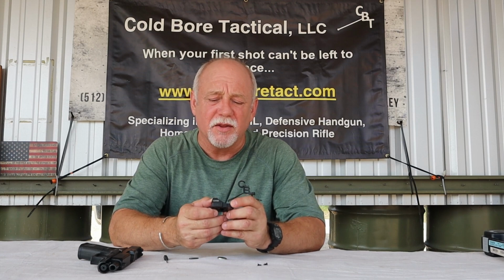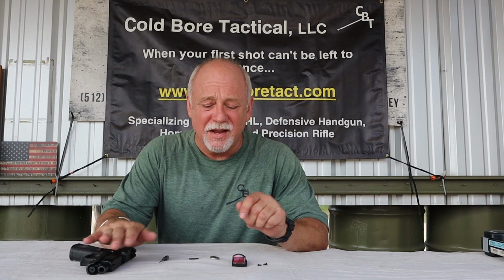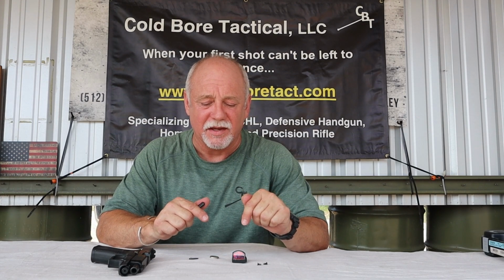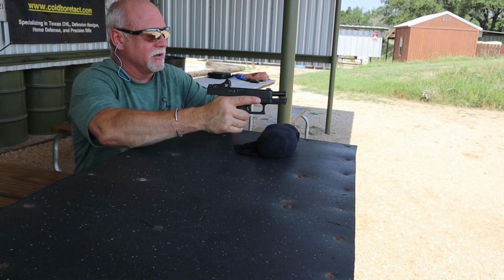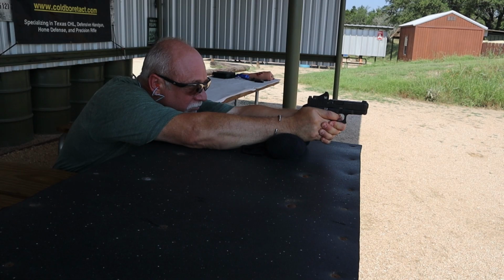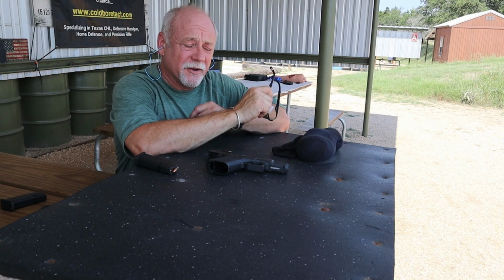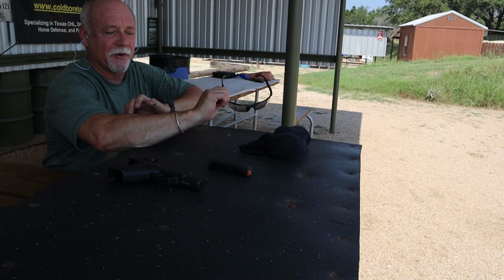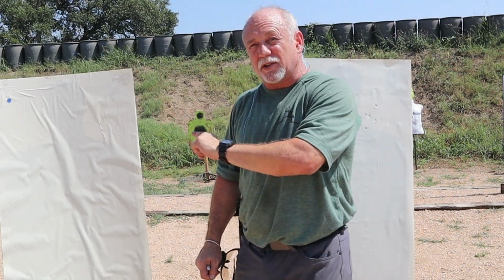Vortex VIPER RDS Loss of Confidence for EDC: 61 MOA Zero Shift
This brief video demonstrates the importance of 'pressure testing' your every-day carry (EDC) gear, especially anything pertaining to your EDC handgun. Mike experienced a significant shift in the zero of the Vortex VIPER red dot sight (RDS) that resulted in a loss of confidence & immediate removal from the gun in order to mitigate the potential for injury/death of an innocent third party if ever needing to be used for self-defense, or the damage/destruction of property.

It should be noted that this video is not intended to demonize Vortex Optics, as some high-end optics from other manufacturers have occasionally had similar issues. The main theme of this video is the need for routine range sessions to continually validate your gear, as a random shift in zero gone unnoticed could be catastrophic.

UPDATE:  Here's the follow-up video after discussing this issue with a Vortex representative, including what caused this zero shift & how it was resolved!

- Hitting the "Thanks" Button on any of the videos you find value in;
- And/or posting comments with your results, continuing issues, or questions to keep the videos relevant & alive in the algorithm.